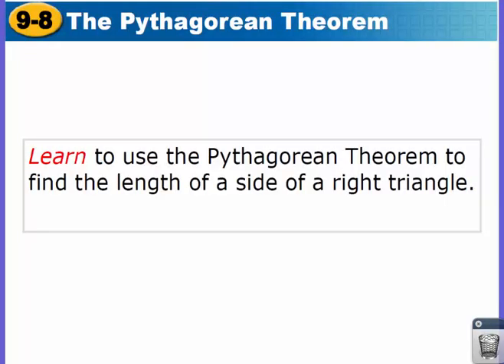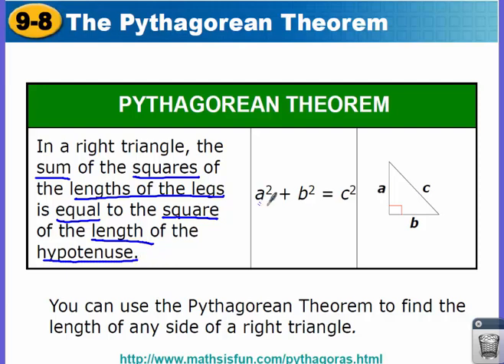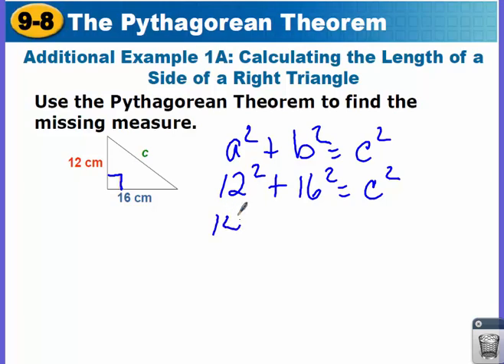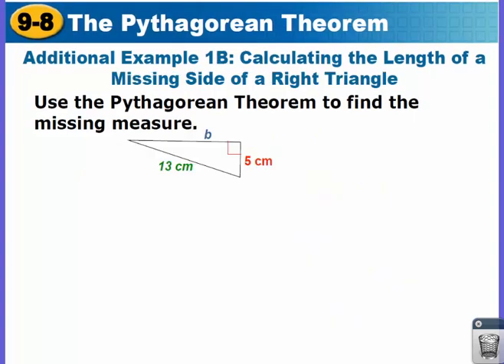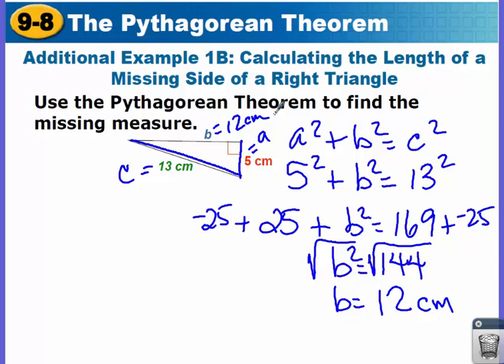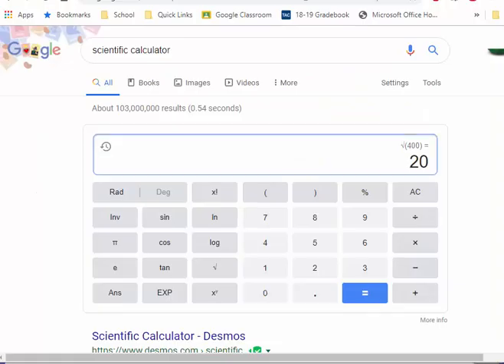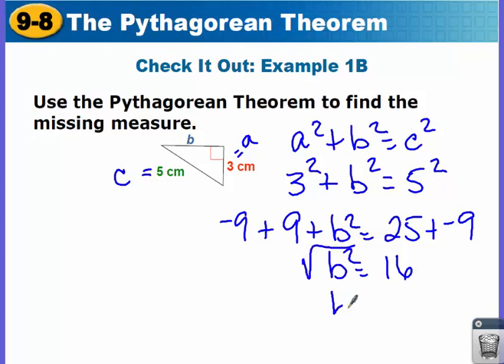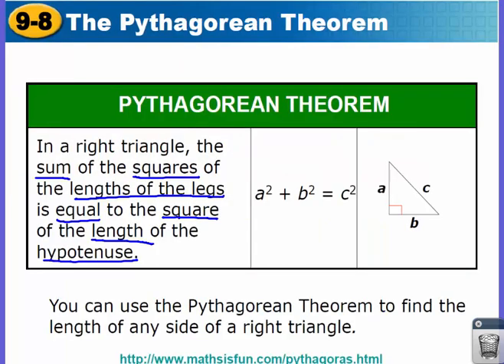120919 Pythagorean Theorem Part 1